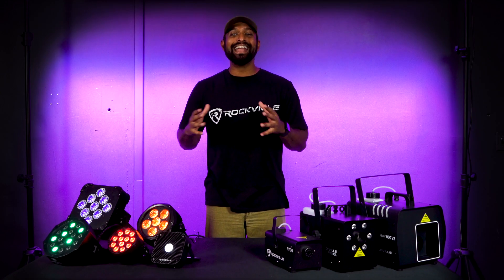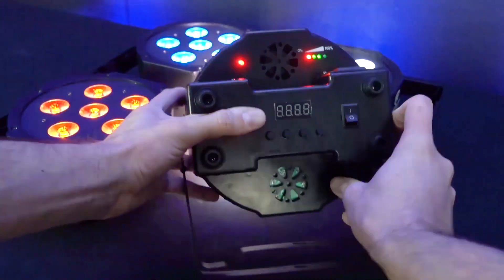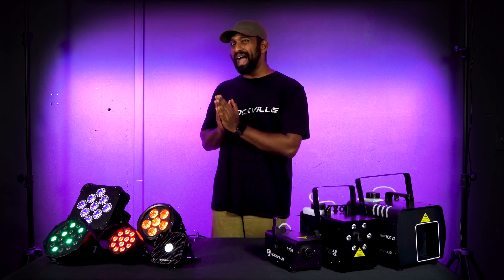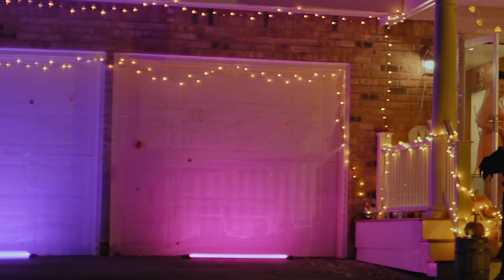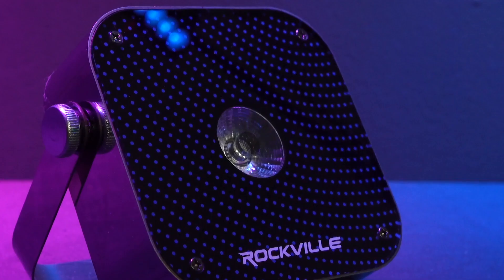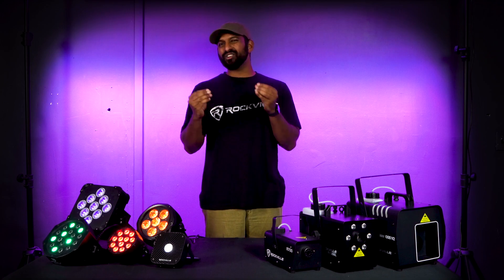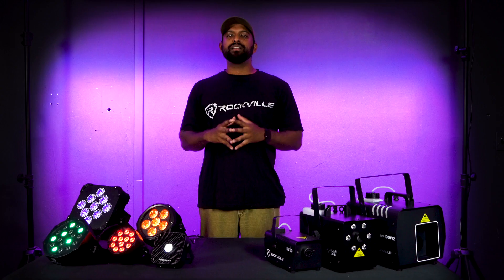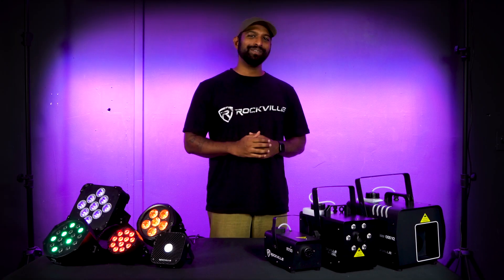How To Set up For A Party With Rockville and pick PAR Lights, Fog Machines, Haze Machines & More!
In Today's video we talk about how to pick the right PAR lights, Fog Machines, Haze Machines and additional effects to make sure your party or event is the best it can be!